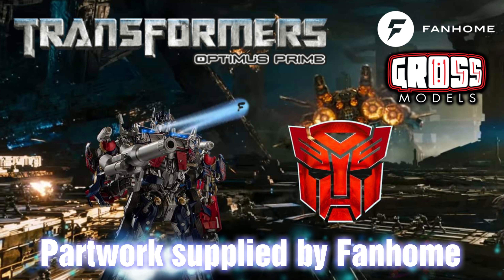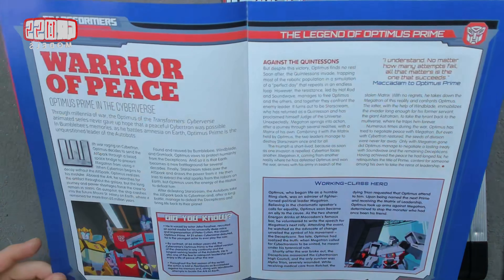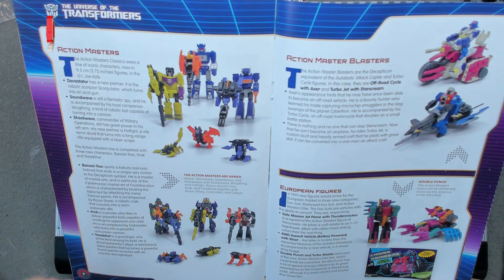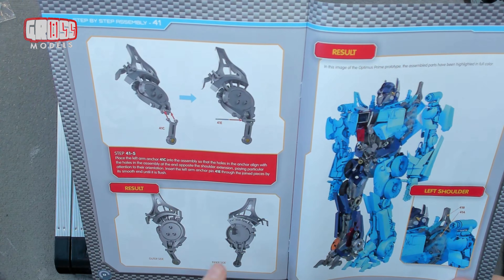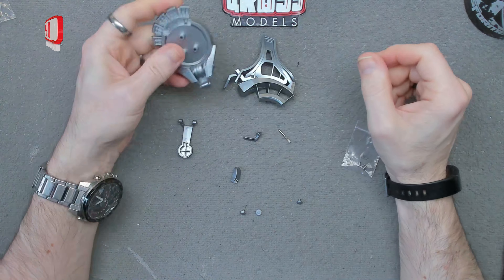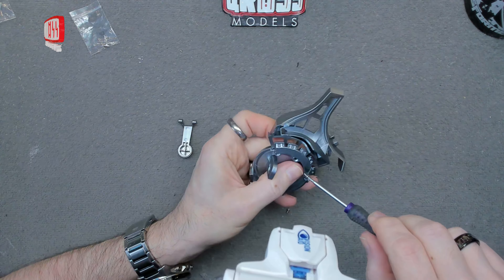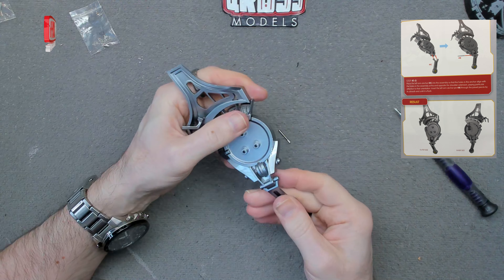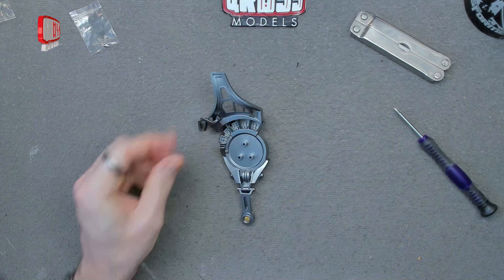Fanhome Optumus Prime build. Issue 41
Welcome to another issue of the Optimus Prime build from Transformers,, kindly supplied to me by Fanhome.  If you would like to build your own,

In this issue I will be starting the shoulder.